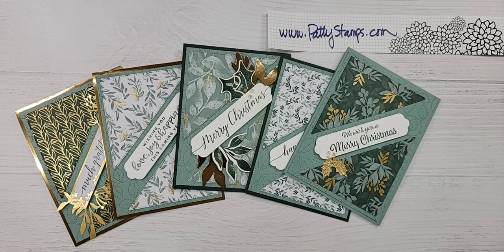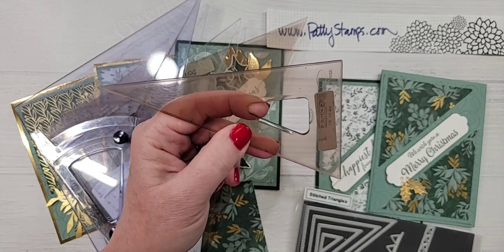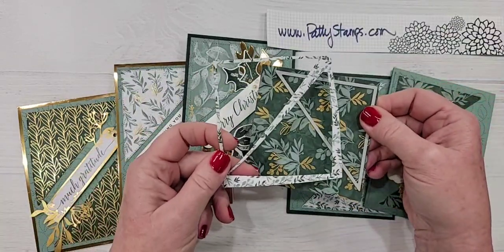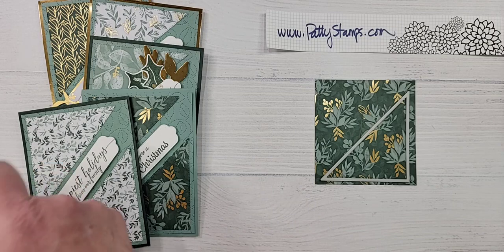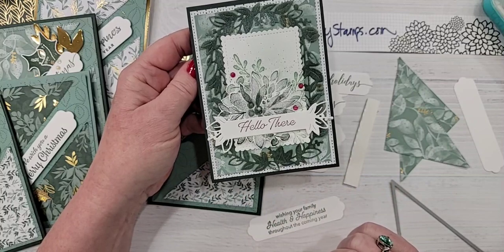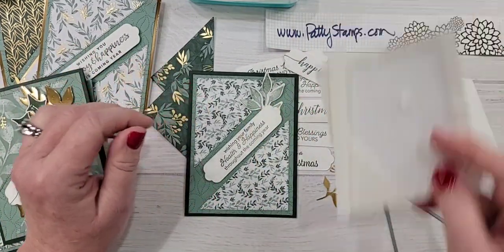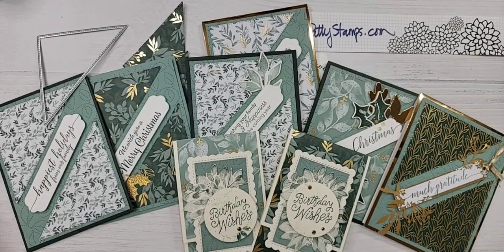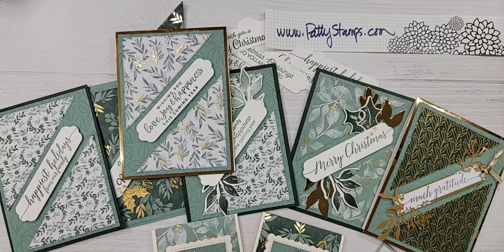Eden's Garden Slash Cards with Stitched Triangle Dies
How to use Stampin' Up! Stitched Triangle Dies to make a Slash Card with Eden's Garden designer paper.

Shop for supplies:
Ever Eden 12" X 12" (30.5 X 30.5 Cm) Specialty Designer Series Paper [159996] - Price: $15.00

Stampin' Up! video tutorial by Patty Bennett.